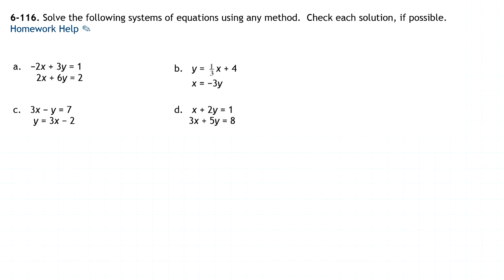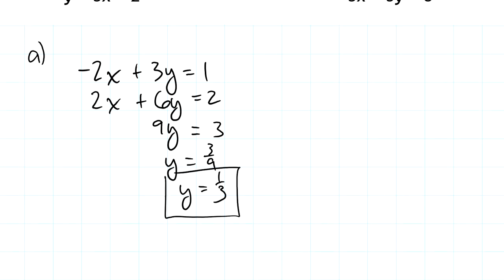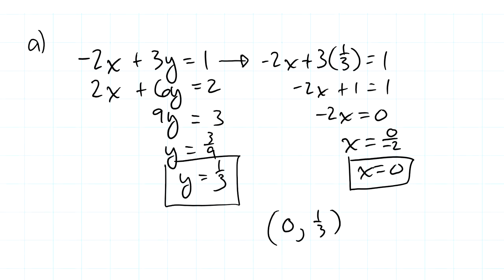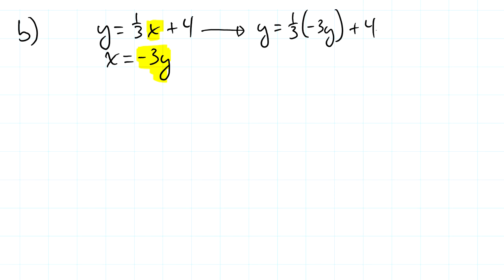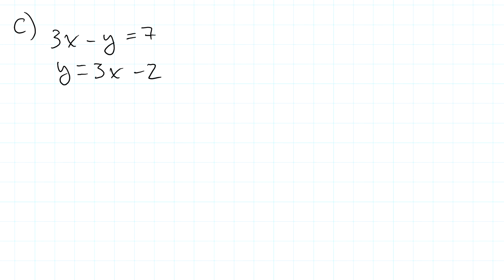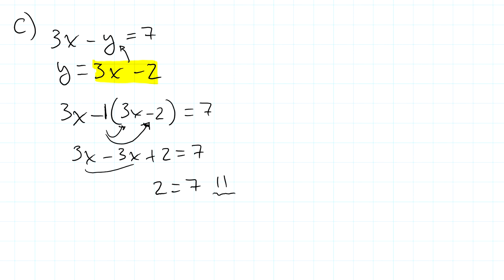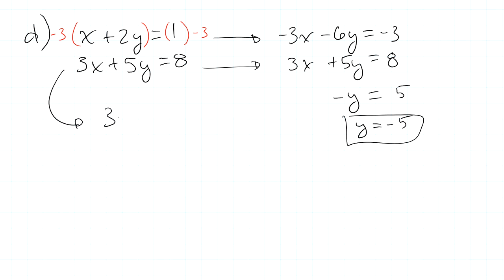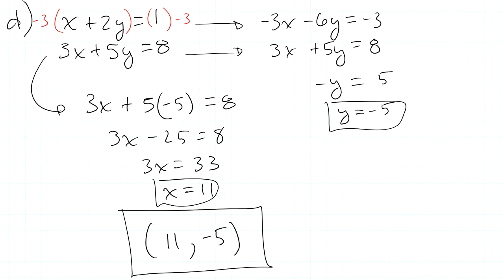6 116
Description